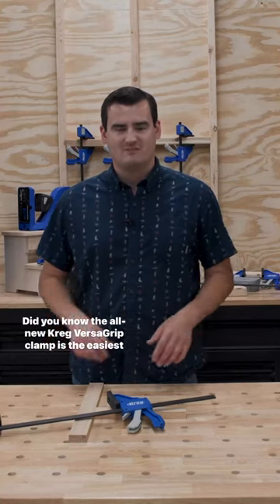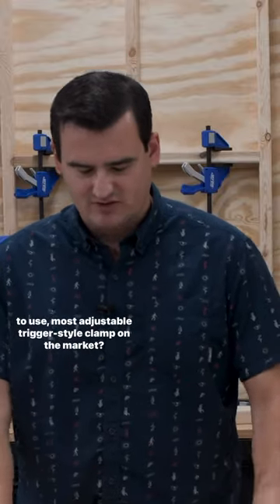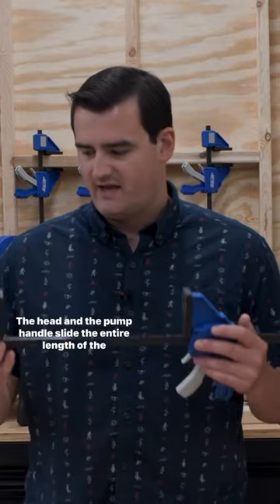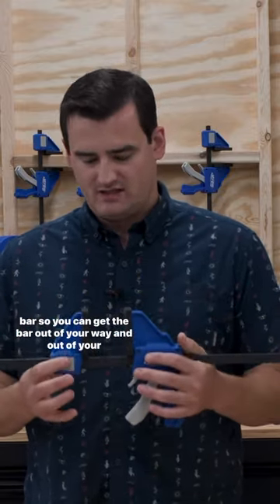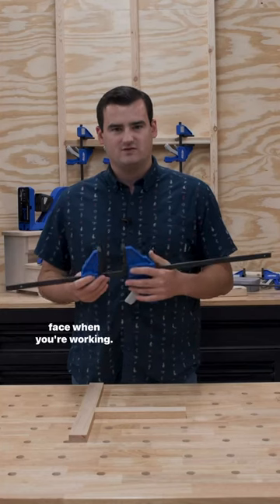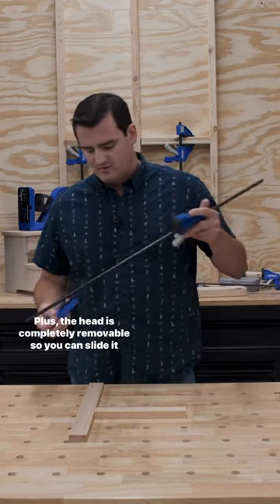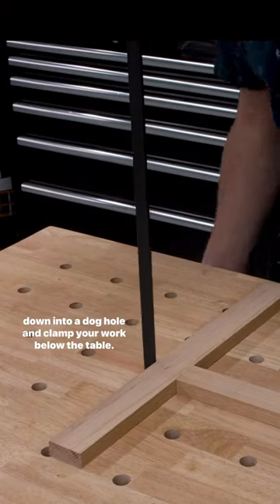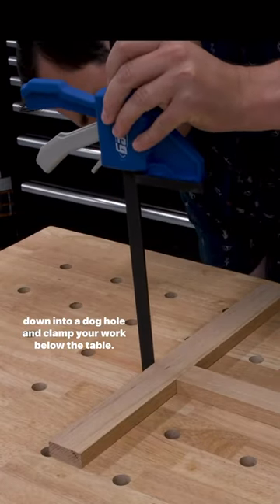Have you seen the new Kreg VersaGrip Clamps?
This innovative clamp head is not only repositionable along the bar but also reversible, giving you ultimate flexibility for all your clamping needs.